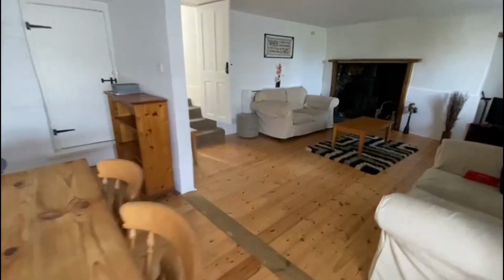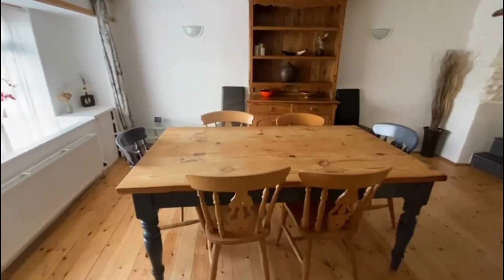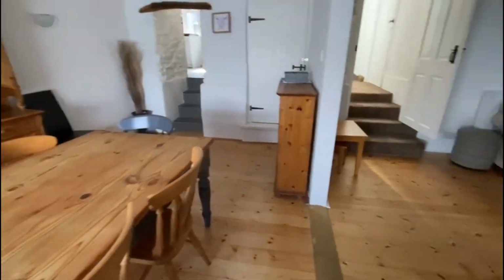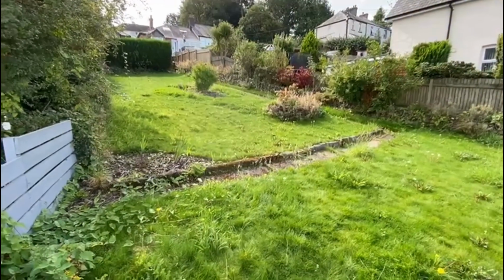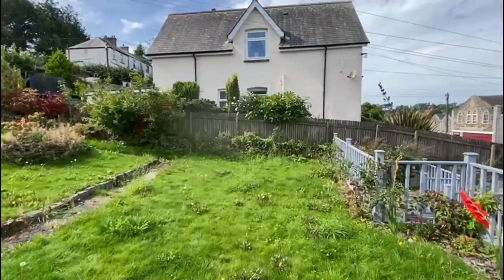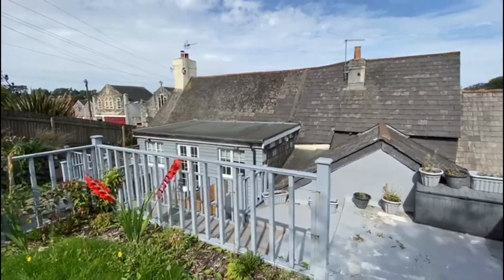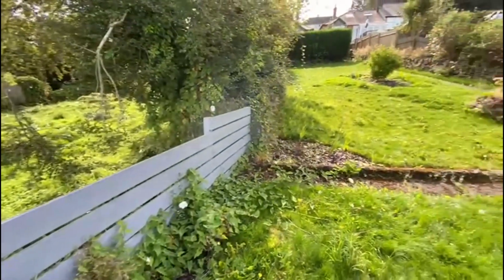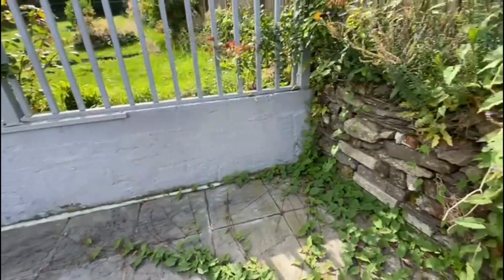Property for sale | 37 Westgate Street, Launceston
37 Westgate Street, Launceston, Cornwall, PL15 7AD

A deceptively spacious and well presented, end-terrace Launceston town centre house.  Laid out over three levels and offering a large lounge/diner, modern fitted kitchen, four double bedrooms, a shower room and bathroom along with a surprisingly large garden.  No onward chain.
Cornwall Council Tax Band: C
Tenure: Freehold.